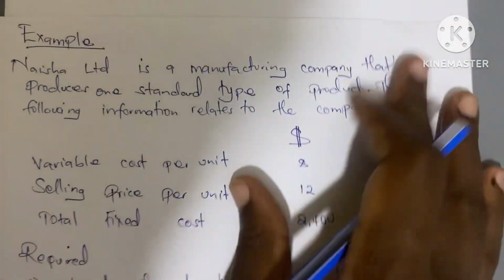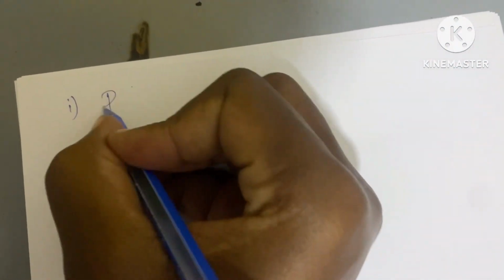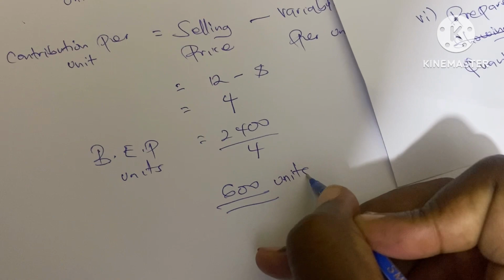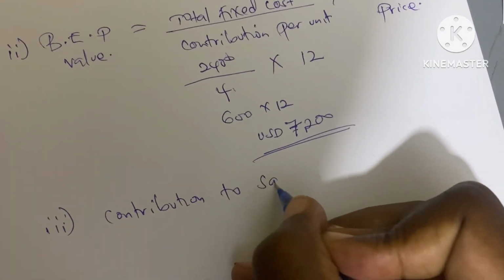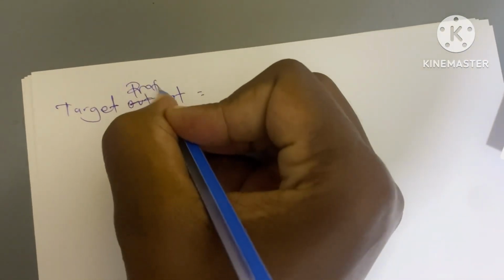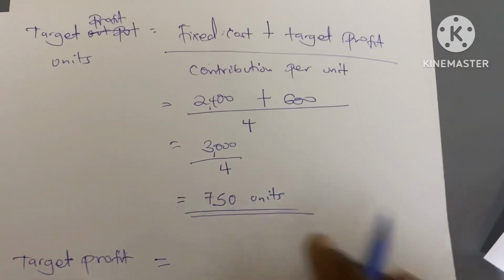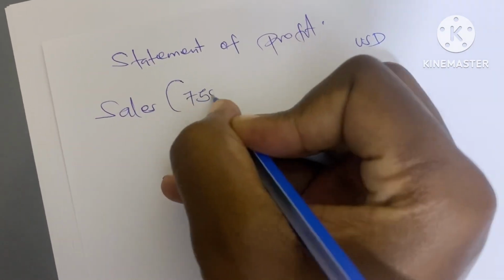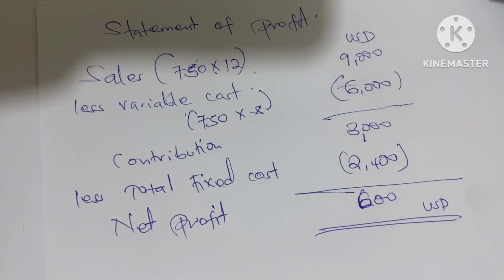Break even analysis example (@NAISHAACADEMY )